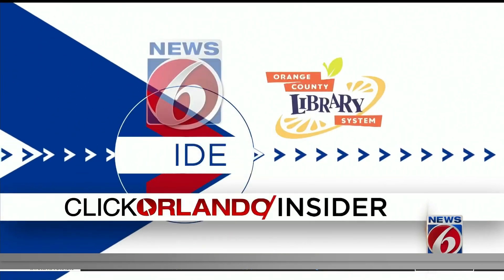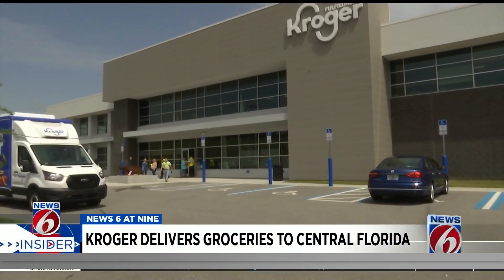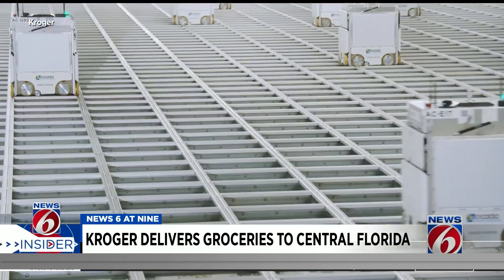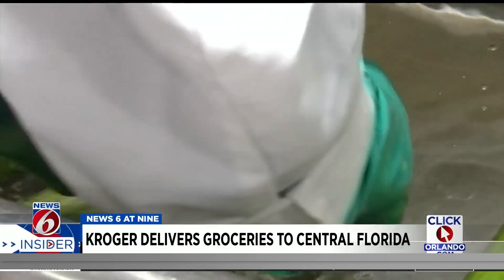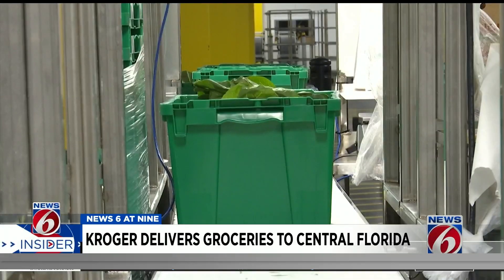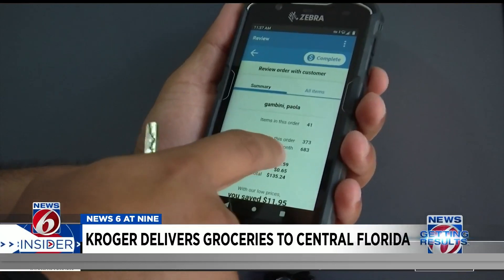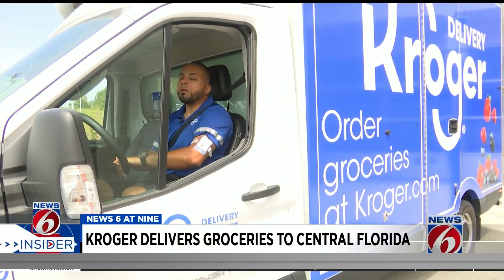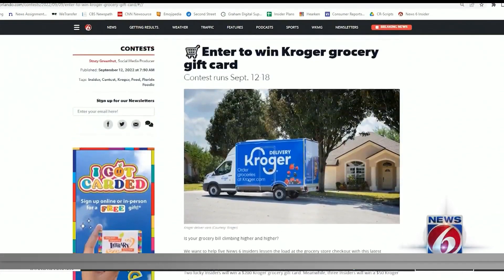Kroger delivers groceries to Central Florida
Did you know there’s a grocery store serving parts of Central Florida that doesn’t even allow any walk in customers? We’re talking about Kroger. It has a fulfillment center and hubs across the state, making grocery deliveries.  Kroger’s fulfillment center in Groveland opened in 2021, sitting at 375,000 square feet.